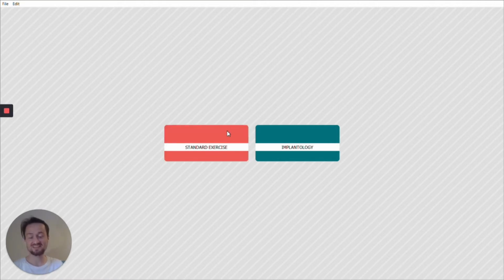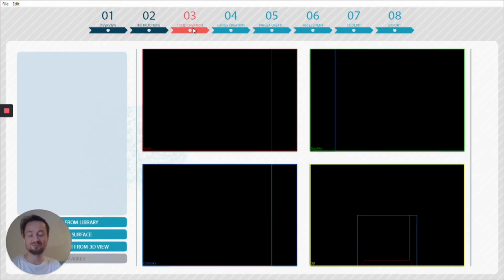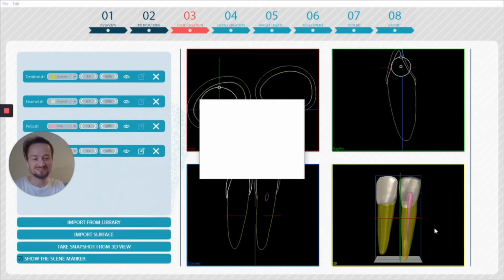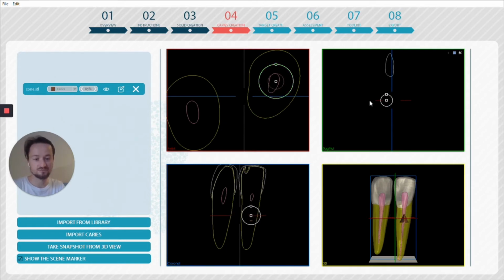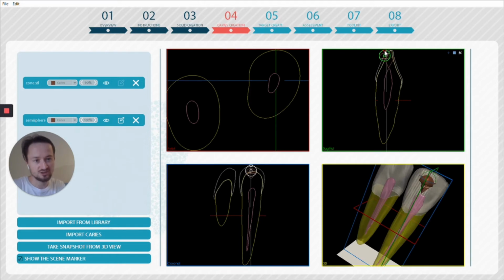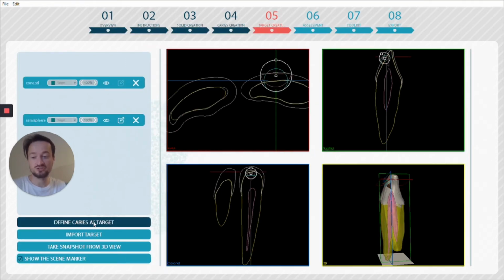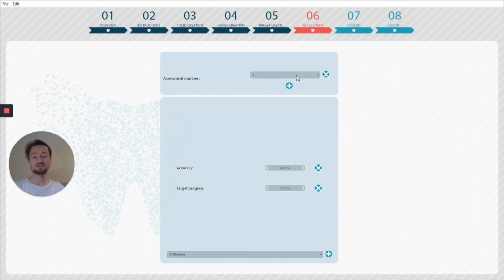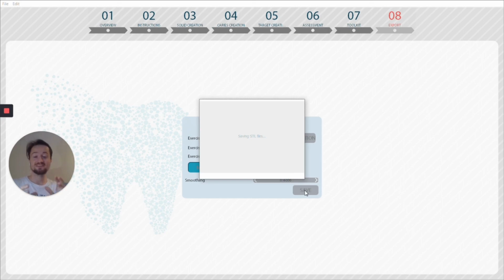Virteasy Editor 2020 06 Standard Workflow Tutorial FINAL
Virteasy Assistant Integration
Virteasy Assistant is now integrated directly into the simulators, working on both Linux and Windows platform and enabling student / teacher communication fluidly.

Student Notifications
In addition to the Virteasy Assistant integration, students (and teachers) will see notifications when there are new comments, grading or when an evaluation has been finalised.

Student Self Assessment
Student’s can now assess their own work through the use of YES/NO question and responses.

Virteasy Dental Self Reflection
Student’s now have a chance to reflect on their work after completing an exercise. They can use the touchscreen and the pre-built rubric or manually enter responses to let you know what they think they’ve done well or could improve in next time.

More Admin Options
With the introduction of the self-assessment and self-reflection modules,anaesthea we’ve given you the option to tune the settings from Virteasy Assistant.

Deciduous Teeth
Virteasy Dental now comes complete with a full library of Deciduous teeth that can be used to create new exercises.

Editor: Implantology Workshop
Using the standard workflow you can now create additional exercises for the Implantology Workshop category.

Four New Exercises
Your data pack has been updated with four new exercises which can be used as a tutorial for creating exercises with Virteasy Editor.

Simulator Configuration
Update to the simulator configuration and desktop configuration means the initial setup is now easier than ever.

Improvement: Stability and Bug-fixes
It was reported that specific use-cases of implantology lead to stability issues within Editor. These should now be resolved.